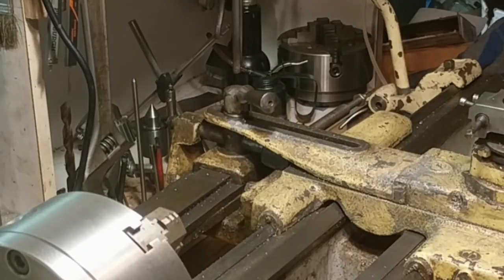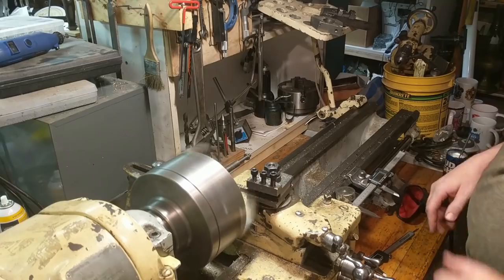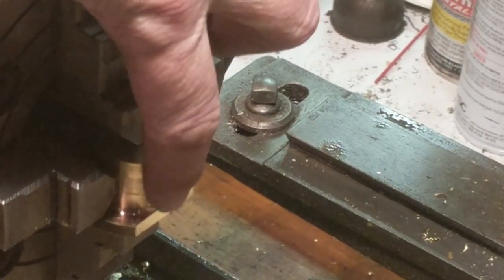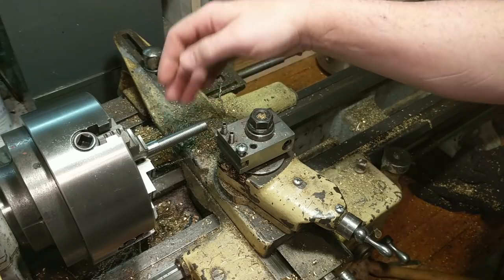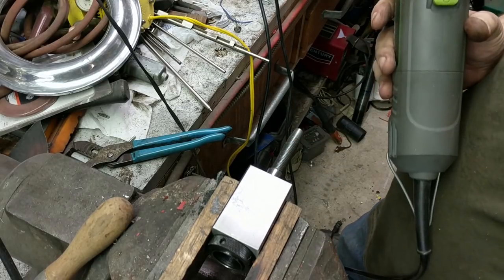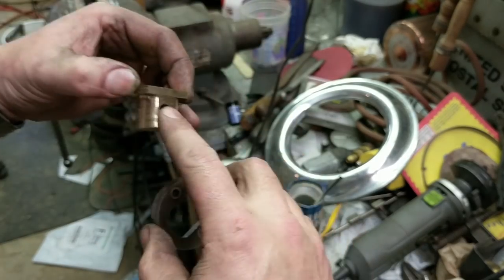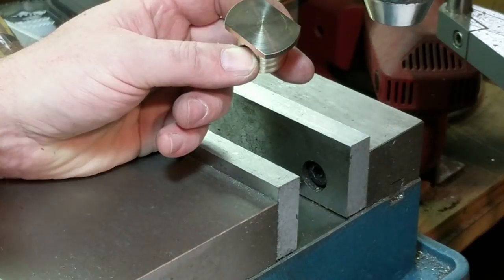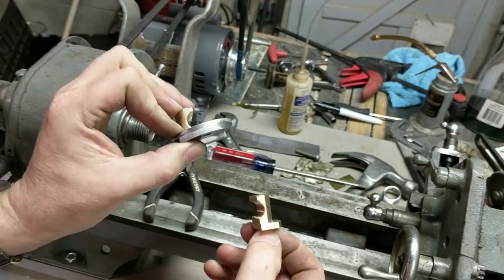Making a New Half Nut for the Atlas 618 Lathe Part 2 of 2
Making the parts for the Half Nut (AKA Split Nut) assembly for the Atlas 618 6 inch lathe.  The same part works on later Atlas Mark II lathes, as well as the Craftsman-branded 6 inch lathes, which were made by Atlas.

Includes a section on making a homemade acme tap